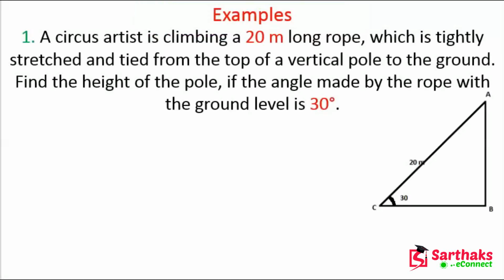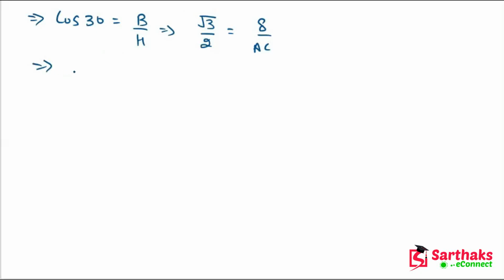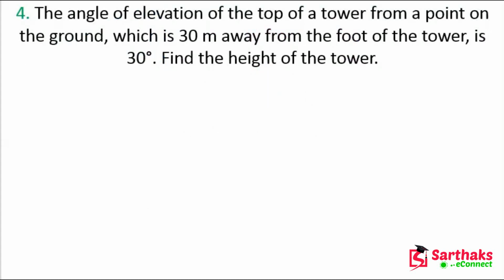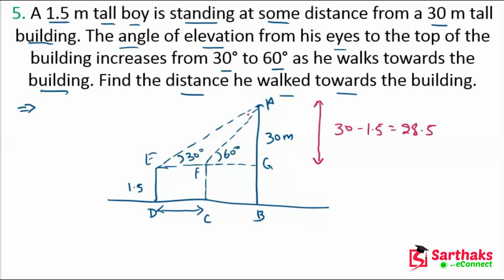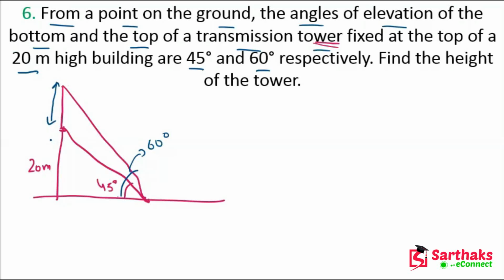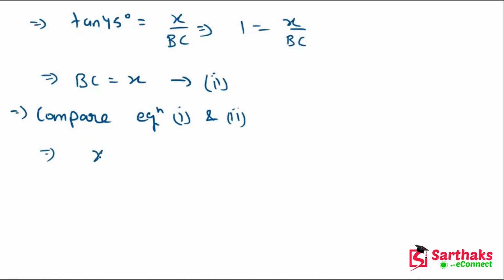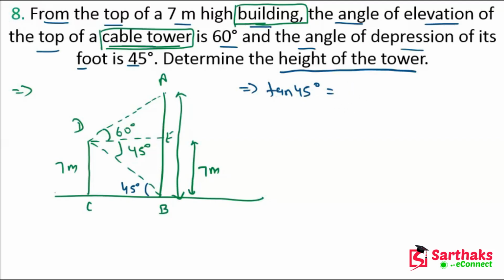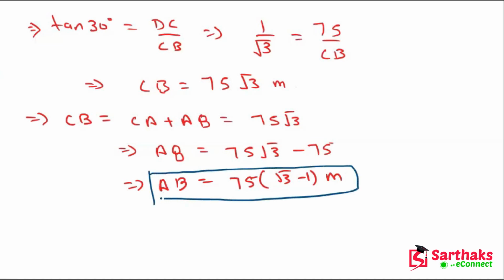Some Applications of Trigonometry L5 | NCERT Class 10 Maths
✔️ Class: 10th
✔️ Subject: Maths
✔️ Chapter: Some Applications of Trigonometry
✔️ Topic Name: Some Applications of Trigonometry Lecture 5

NCERT Class 10 Maths Chapter 9: Some Applications of Trigonometry Lecture 5